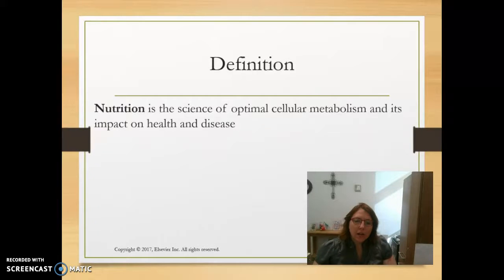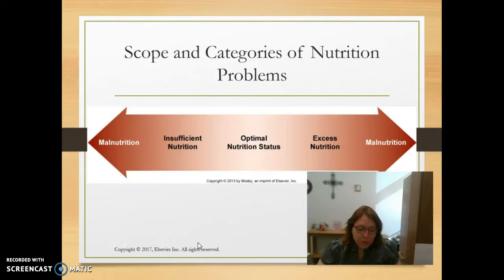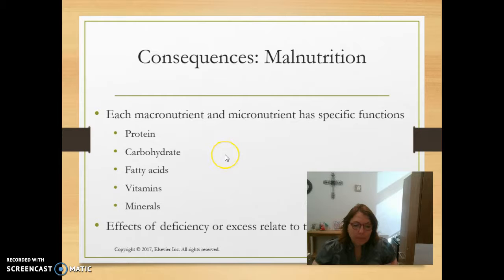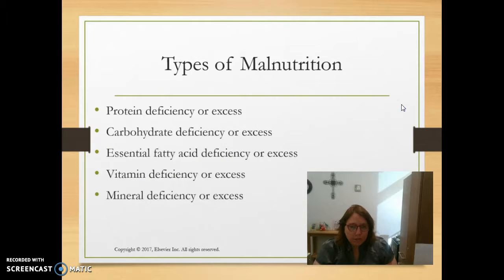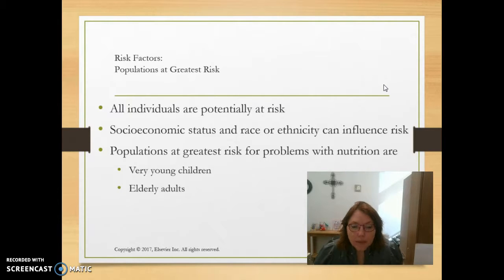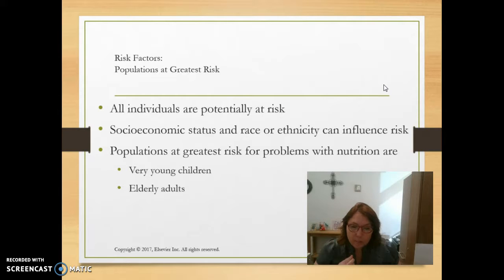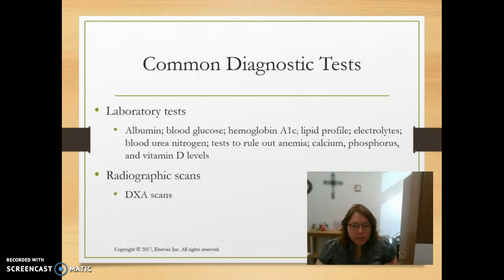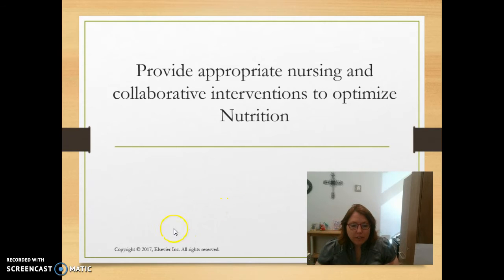Nutrition Lecture 1